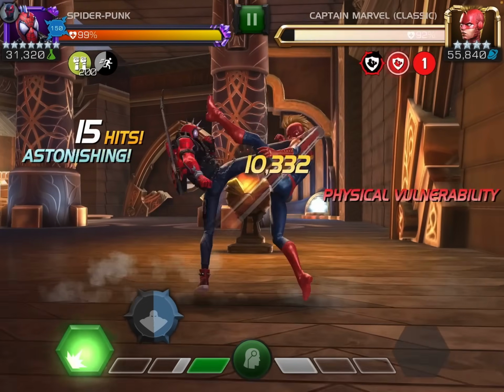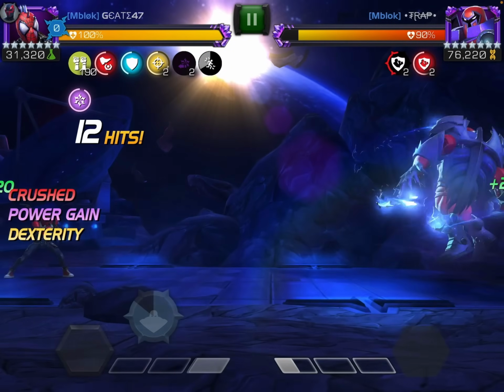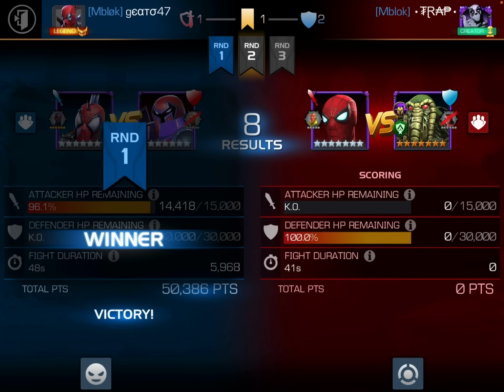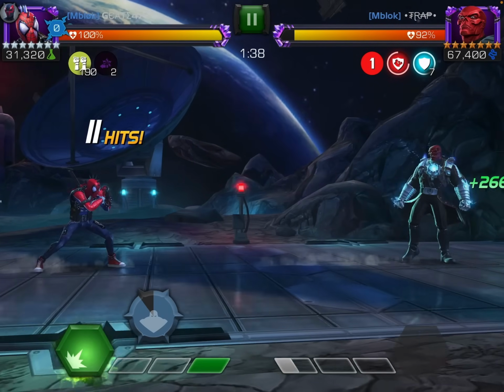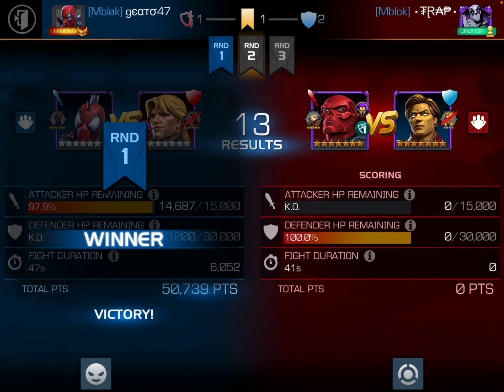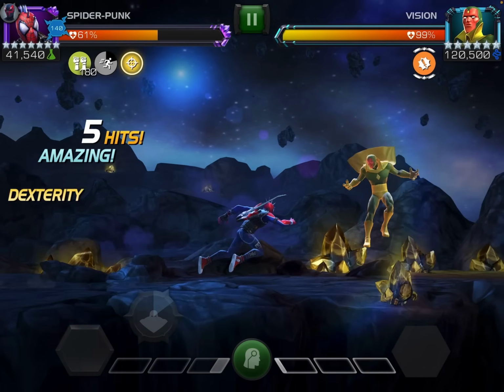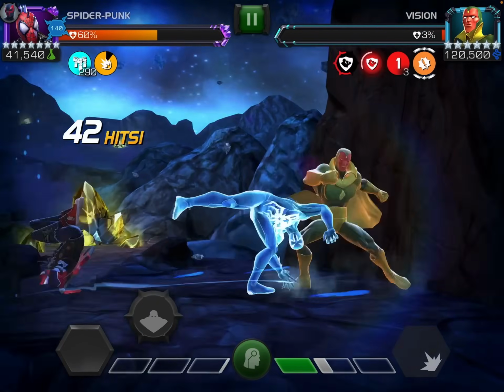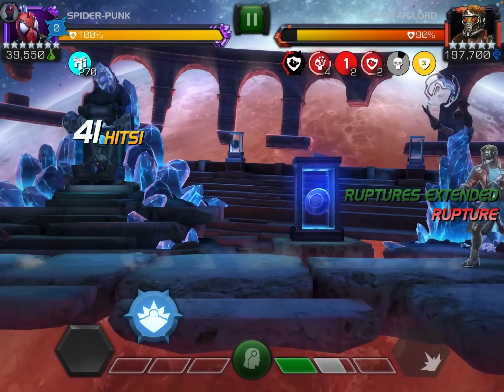BUFFED RANK 3 SPIDER-PUNK IN BATTLEGROUNDS & MORE! GREAT ONSLAUGHT COUNTER? MUCH BETTER DAMAGE!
He’s pretty good now wish he had abit more utility but he’s solid!
We are very close to 6k subs so if you could hit that button I’d appreciate it :)